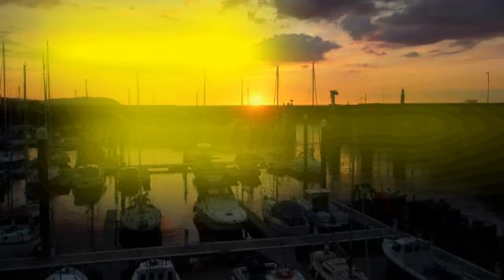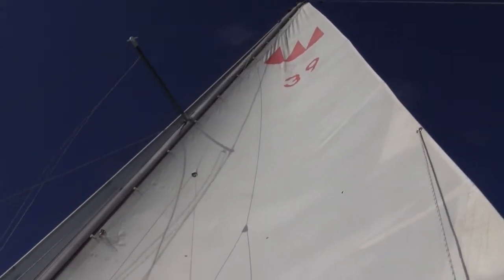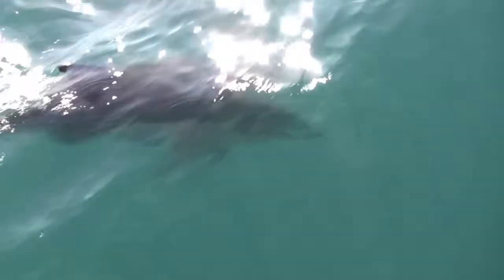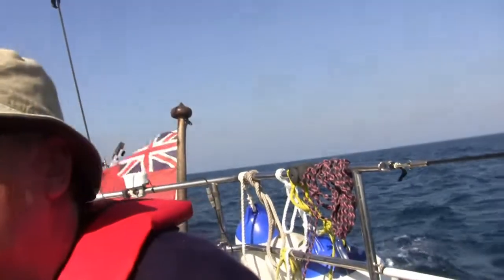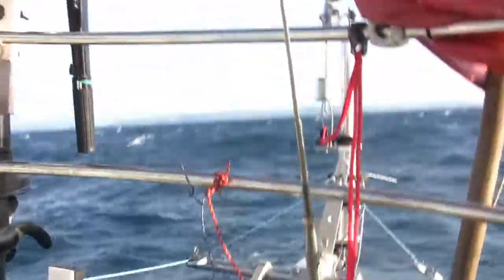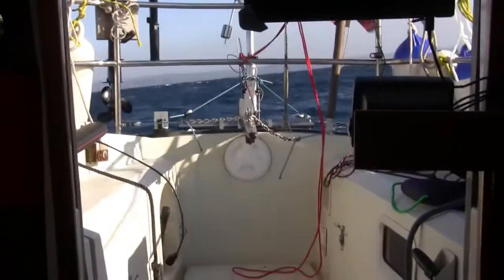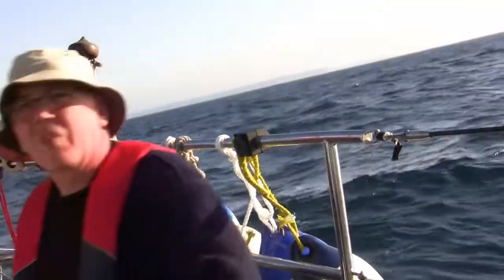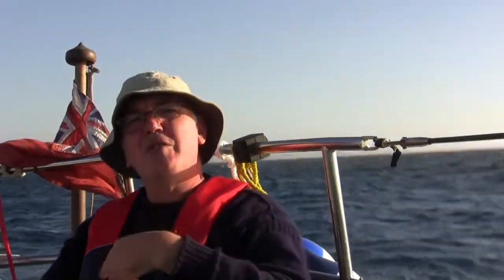Just About Sailing April 3 2017 - The Journey, pt 3 Lundy to Padstow (well almost), and Dolphins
It was a shame not to be able to spend more time at Lundy Island - I didn't even manage to go ashore.  However the weather for the trip to Padstow (or at least the anchorage just round the corner at Port Quin Bay) looked to be perfect.  But things don't always go exactly to plan do they...